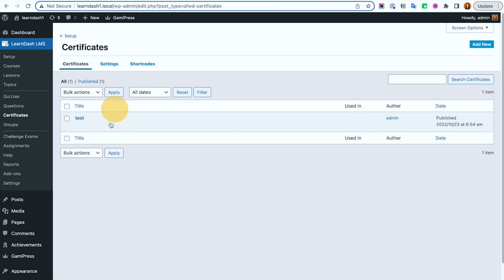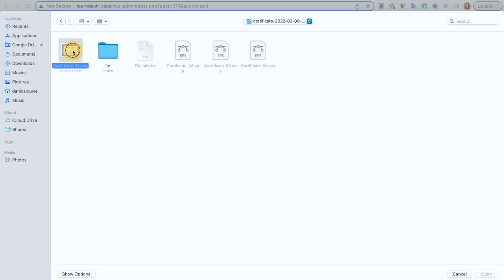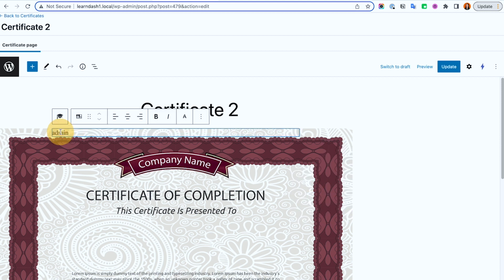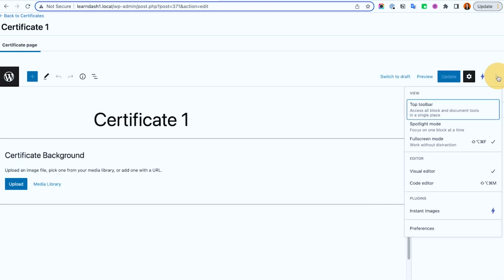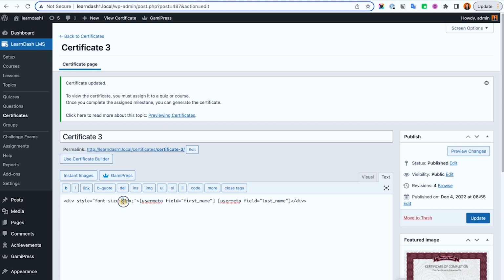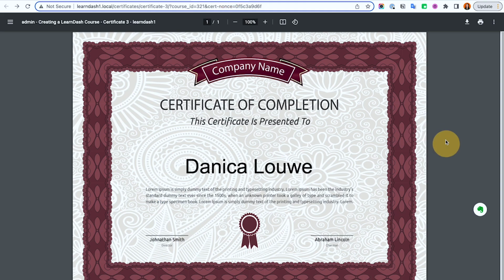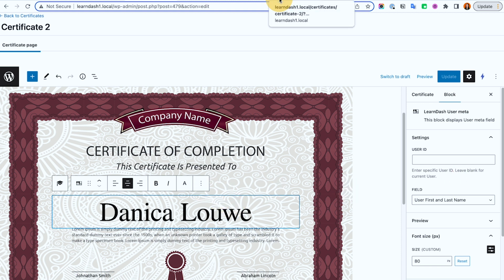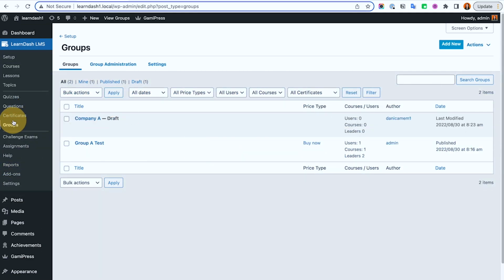How to Create and Customize Certificates in LearnDash (Step-by-Step Guide)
In this video, Danica walks through how to create and customize certificates in LearnDash, showing step-by-step how to assign certificates to courses, groups, and quizzes. She also demonstrates how to use both the Certificate Builder add-on and custom CSS to design certificates that match your branding.

What You’ll Learn:

• How to assign certificates to LearnDash courses, quizzes, and groups.
• Step-by-step guide to using JetEngine to customize certificate content (like user names and course completion).
• How to use CSS for more precise control over the certificate design.
• Common issues and troubleshooting when working with LearnDash certificates and the Certificate Builder add-on.

⏱️ Timestamps:
0:00 – Introduction: Overview of creating and customizing certificates
1:05 – LearnDash Certificate Setup: How to assign certificates to courses, quizzes, and groups
2:30 – Using the Certificate Builder: Customizing fonts and adding user data
5:00 – Troubleshooting Certificate Preview Issues
7:40 – CSS Customization for Certificates: Adjusting design to match branding
10:00 – Conclusion: Tips and best practices for using certificates in LearnDash

Got questions?